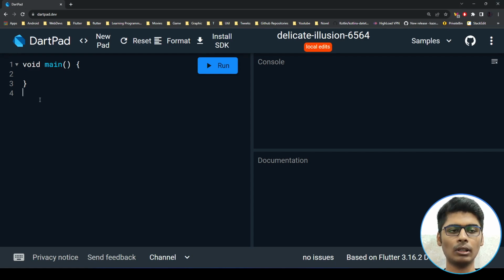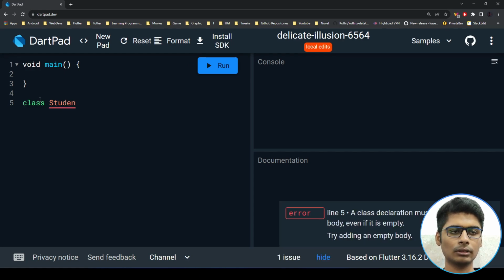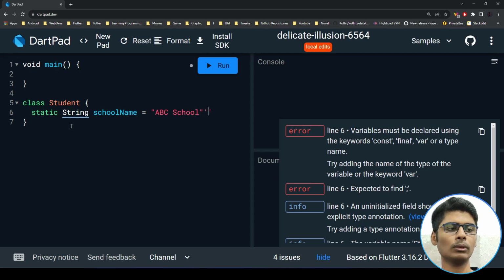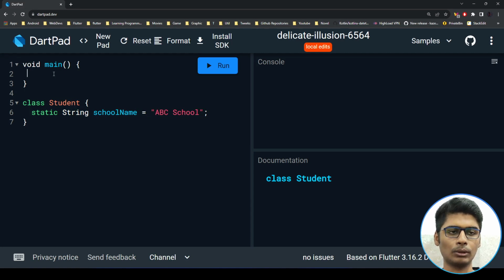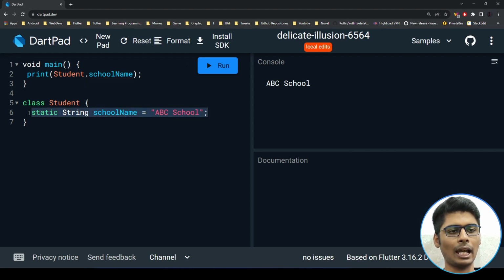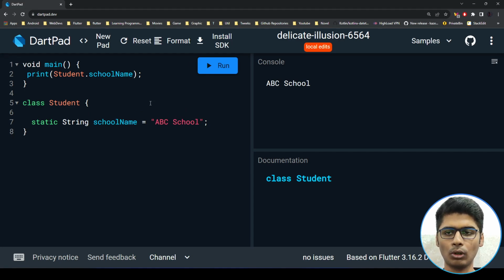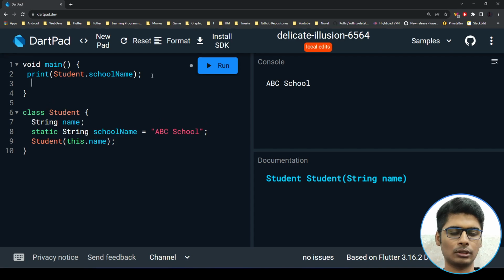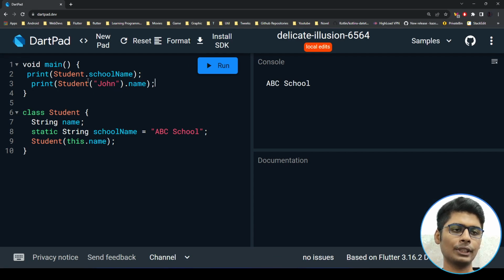Dart Tutorial #29 Static